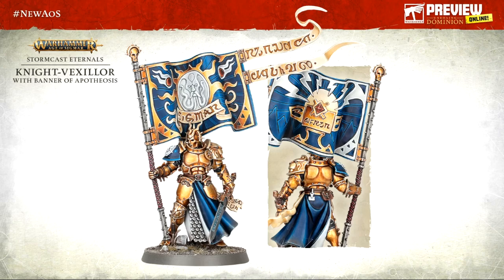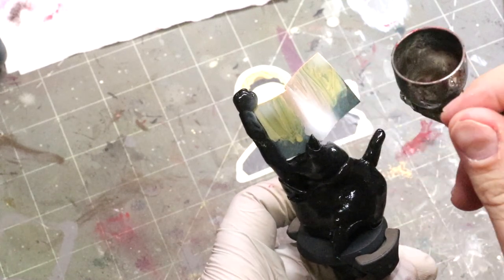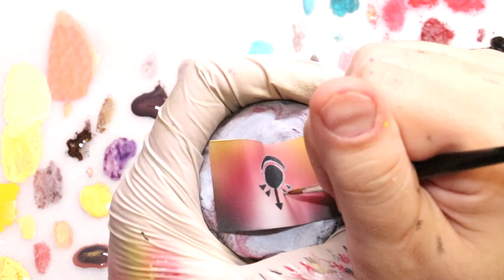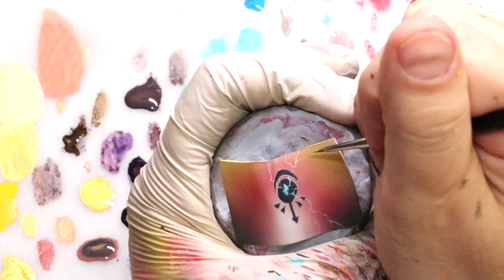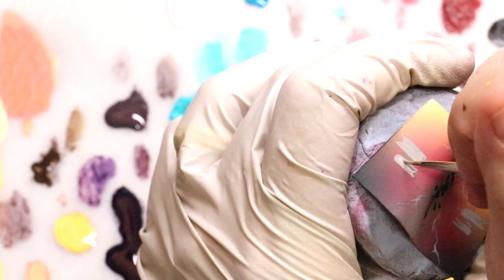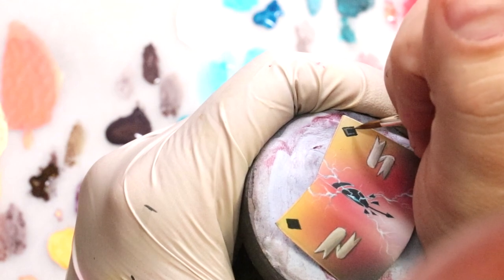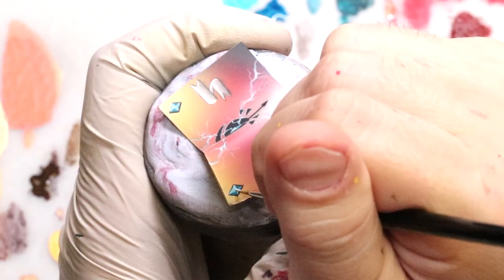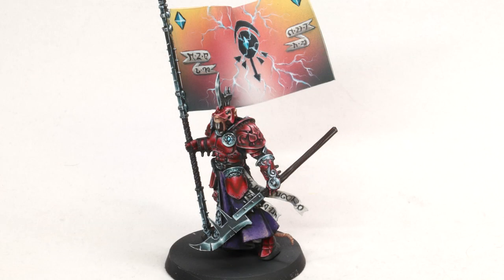Its Okay NOT to be Happy with your Work - HC 320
In this Hobby Cheating Tutorial, I take you through a recent journey of making a custom banner. In the end, I wasn't happy with the result, but that's okay, we learn along the way. I take you through not only some important lessons for freehand, but also, when it's okay to just be satisfied and call a piece done. Hope you enjoy!